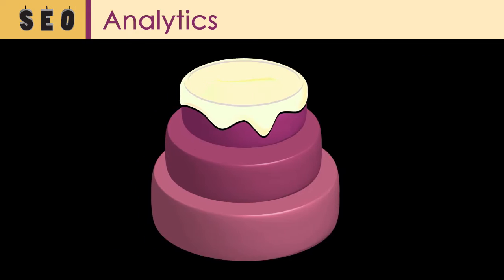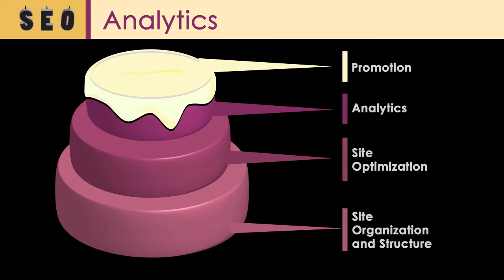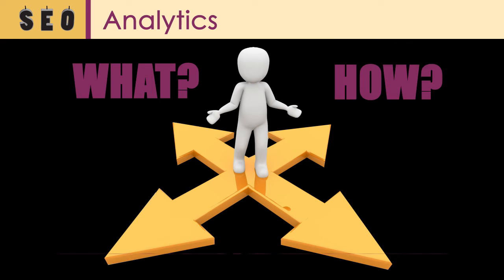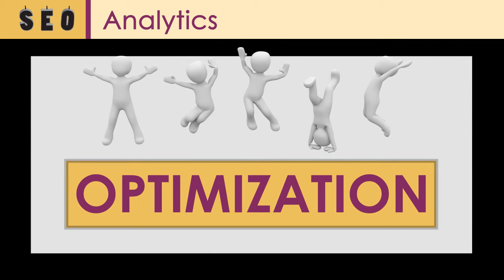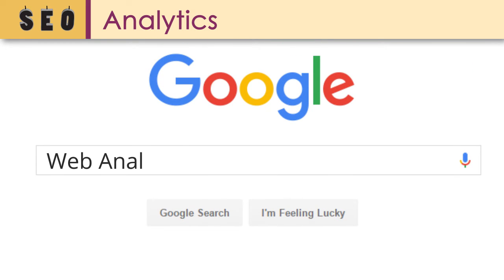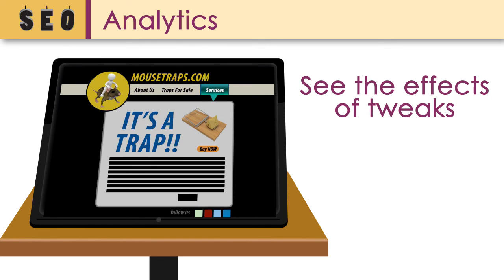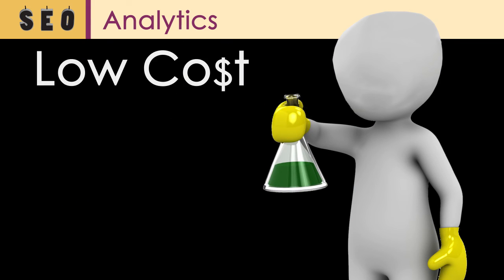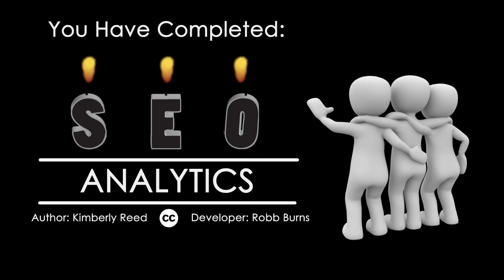SEO Analytics 2022 || seo tricks